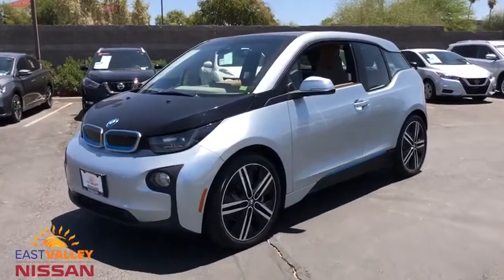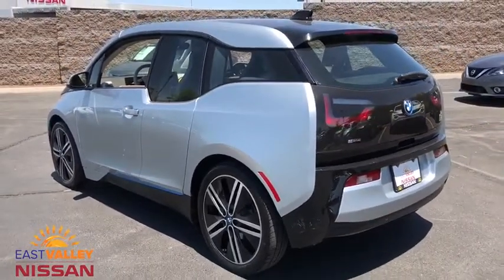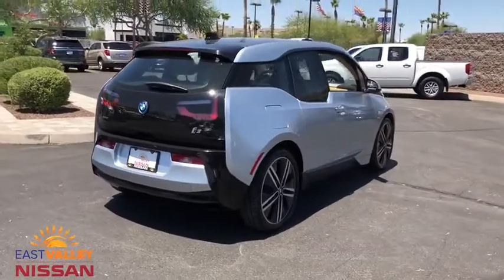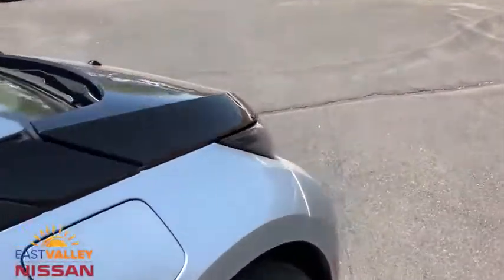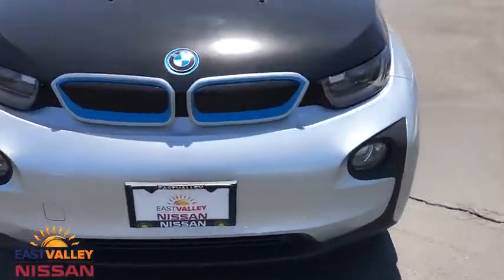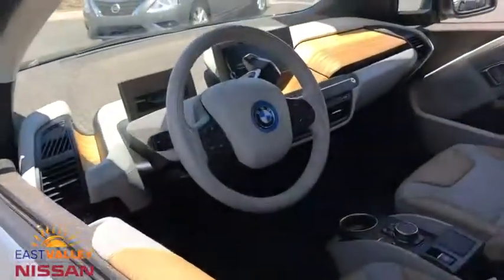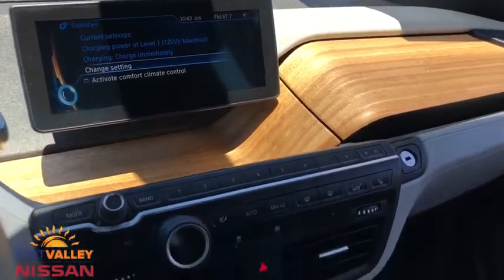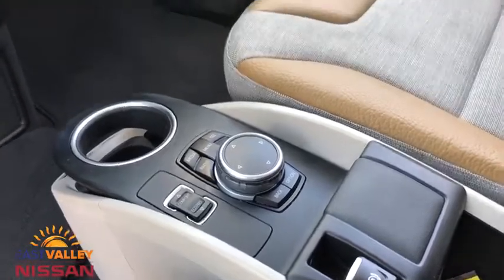2014 BMW i3 Phoenix, Mesa, AZ P2376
Ionic Silver Metallic w/BMW i Frozen Blue Accent Used 2014 BMW i3 available in Phoenix, Arizona at East Valley Nissan. Servicing the Mesa, AZ area.
2014 BMW i3 with Range Extender - Stock#: P2376 - VIN#: WBY1Z4C54EV277462

Ionic Silver Metallic w/BMW i Frozen Blue Accent, 3-Stage Heated Front Seats, ACC Stop & Go + Active Driving Assistant, Advanced Real-Time Traffic Information, BMW Navigation Professional System, BMW Online, Comfort Access Keyless Entry, Giga Leather/Cloth Interior, Giga World, Natural Leather/Cloth Upholstery, Navigation System, SiriusXM Satellite Radio w/1 Year Subscription, Technology & Driving Assistant Package, Universal Garage-Door Opener, Wheels: 19 x 5.0 Front & 19 x 5.5 Rear Giga. Clean CARFAX. 2014 BMW i3 with Range Extender GIGA WORLD with Range Extender GIGA WORLDRWD Single-Speed Automatic* Internet pricing is good for retail transactions only and is only available for prime lender financing (620 + FICO score) through Used Cars. Financing not obtained through nissan, non-prime and cash transactions will result in an increase in price of $1000.00. All prices plus tax, title, license and doc fee. Any and all transactions must in Maricopa County in Arizona. Second key, floor mats and owners manual may not be available on all pre-owned vehicles.While every reasonable effort is made to ensure the accuracy of this data, we are not responsible for any errors or omissions contained on these pages. * Here detailed price does not include any taxes, fees or other charges. Pricing and availability may vary based on a variety of factors, including options, dealer, specials, fees, and financing qualifications. Consult your dealer for actual price and complete details. Vehicles shown may have optional equipment at additional cost. * Images, prices, and options shown, including vehicle color, trim, options, pricing and other specifications are subject to availability, current pricing and credit worthiness. * In transit means that vehicles have been built, but have not yet arrived at your dealer. Images shown may not necessarily represent identical vehicles in transit to your dealership. See your dealer for actual price, payments and complete details. 137/111 City/Highway MPG